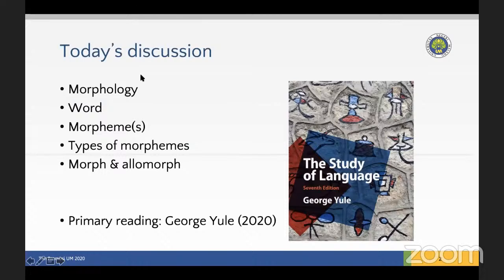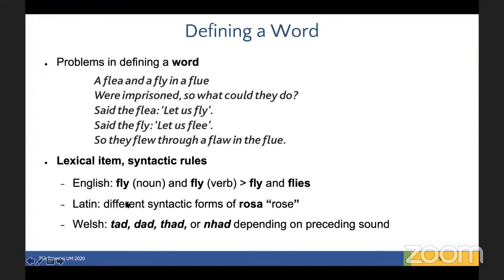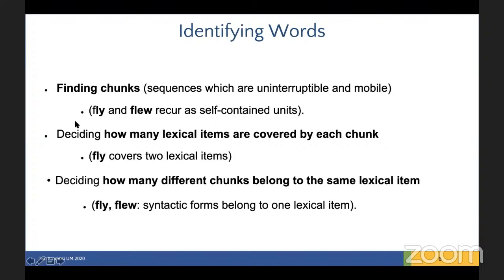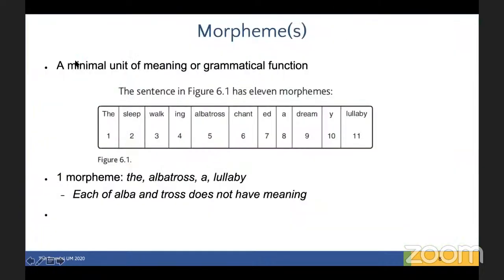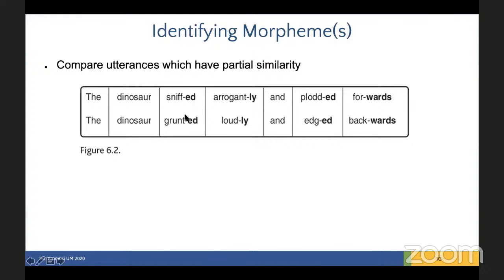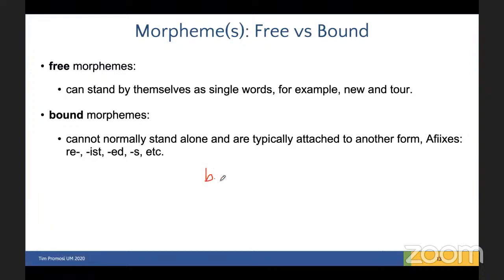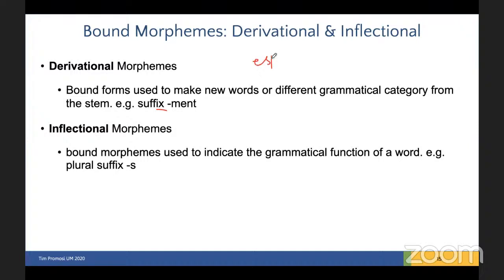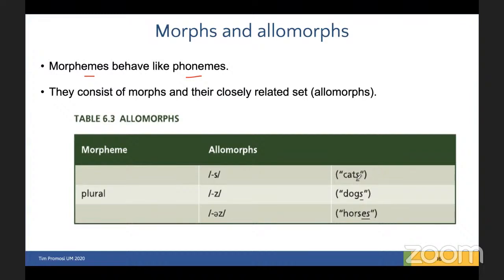Introduction to Linguistics: Morphology